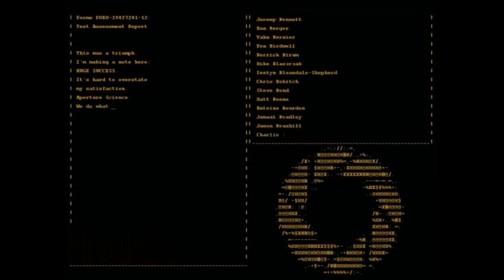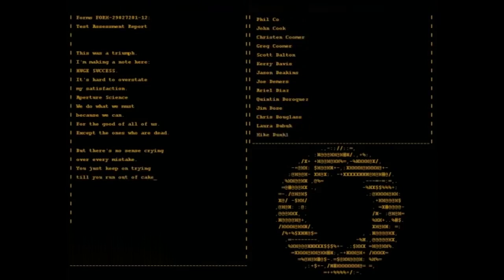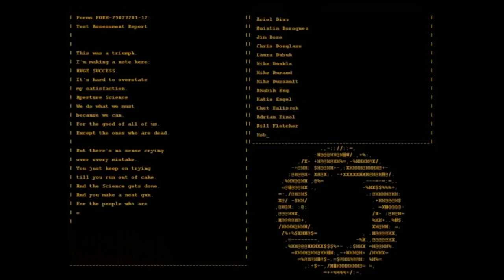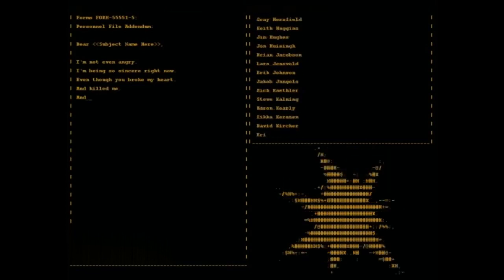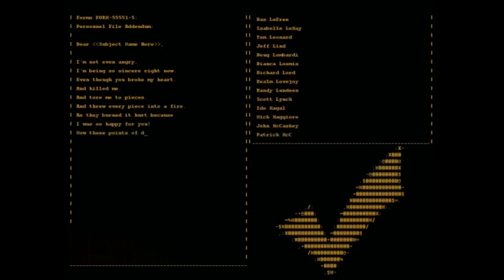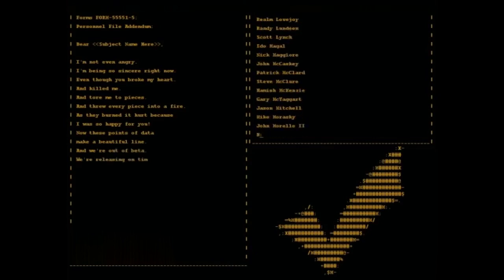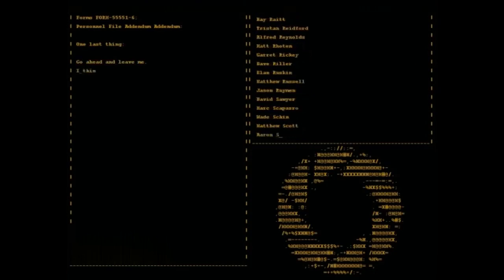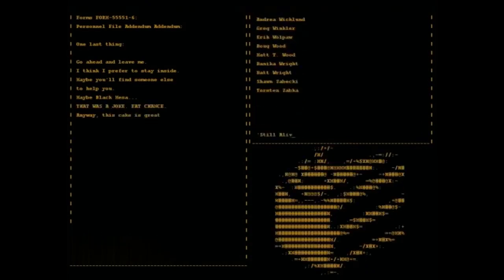Portal - Still Alive x MORGERSHTERN mashup